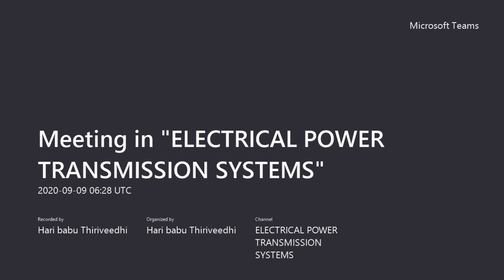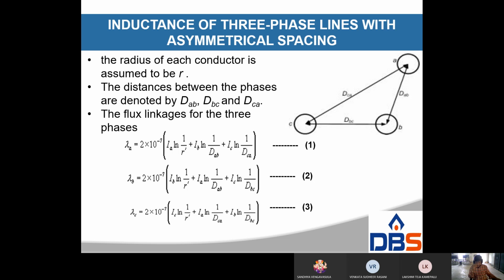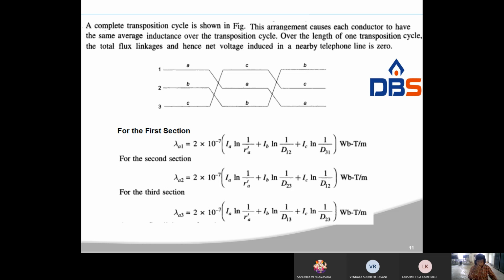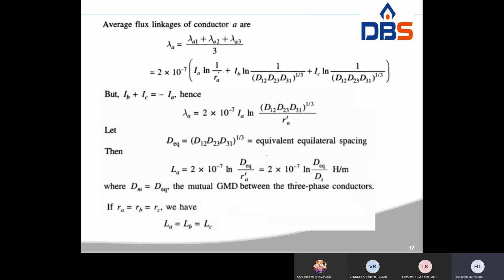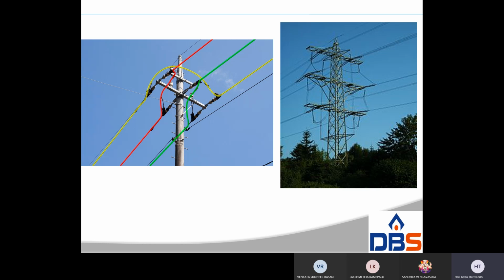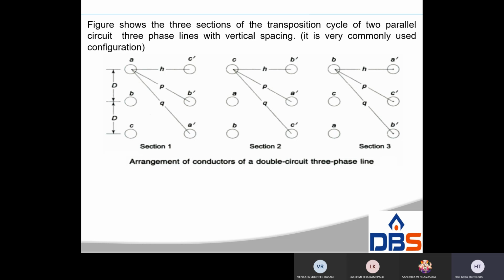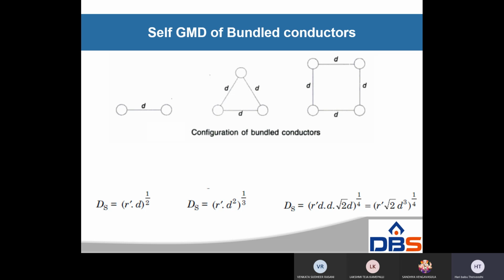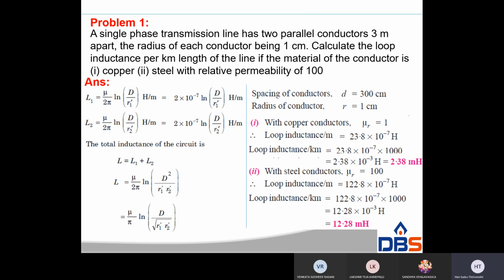DBS -EPTS_UNIT-1_TRANSMISSION LINE PARAMETERS_III EEE_I SEM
Branch: ELECTRICAL & ELECTRONICS ENGINEERING
Year: III.Tech - I Semester

Unit No: 1 –TRANSMISSION LINE PARAMETERS

Topic: Three Phase Symmetrical and Asymmetrical Conductor Configuration with and without Transposition,Concept of GMR & GMD

Thanks to
Mr.T.Haribabu,
Assistant Professor,
Dept. of Electrical & Electronics   Engineering